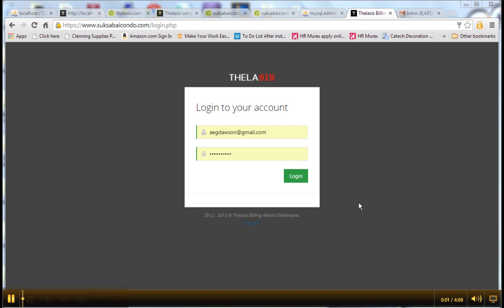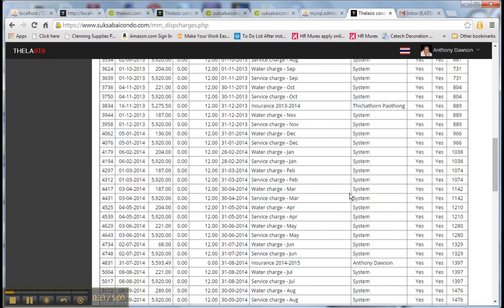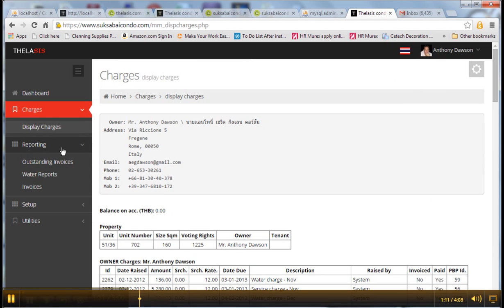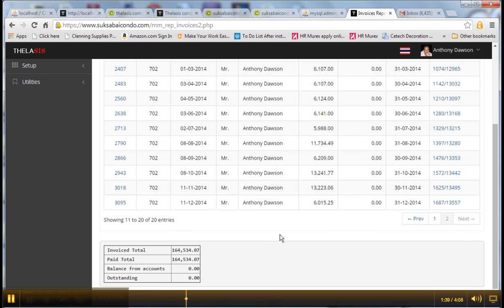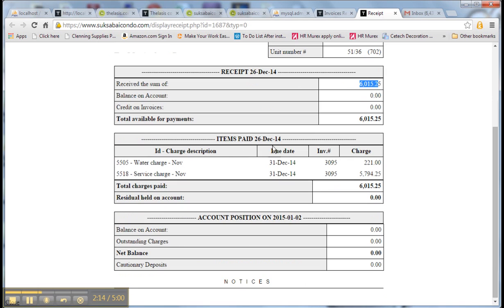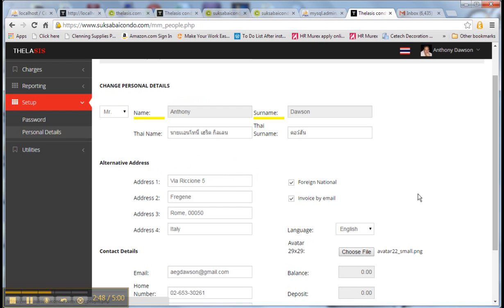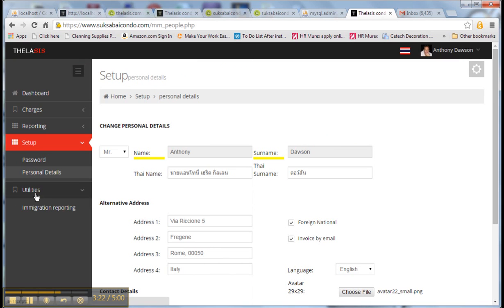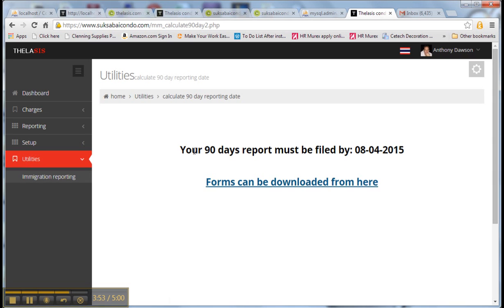User Interface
Navigating through the user menus.
Keeping an eye on your bills; checking your charges, payments and invoices can be useful when you're living abroad.